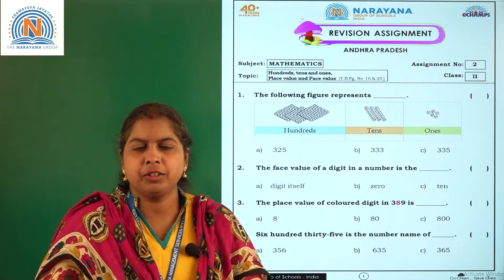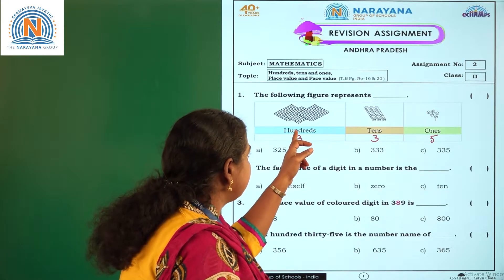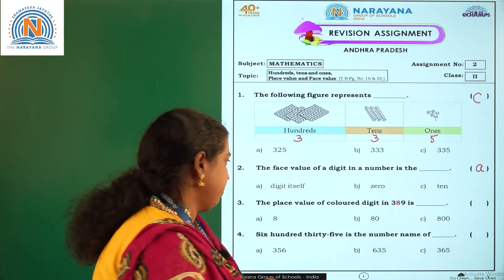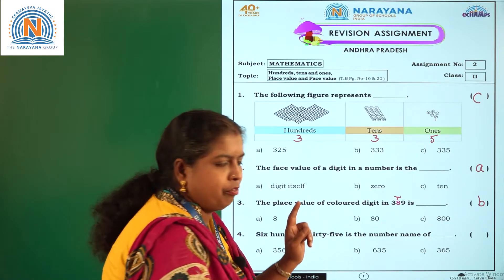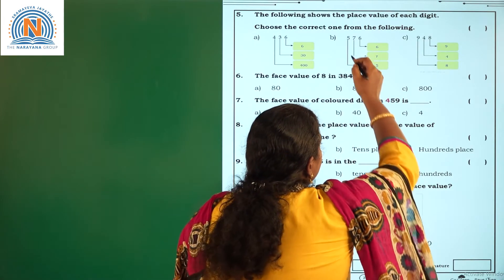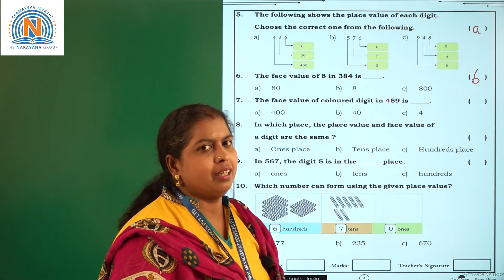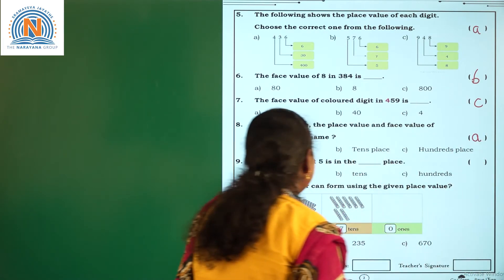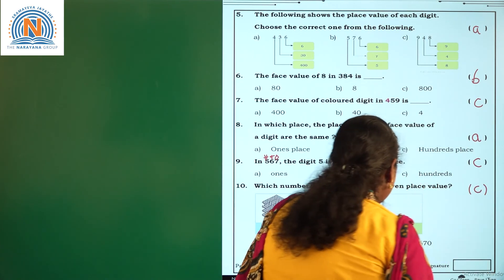9TH JUL AP CLASS II MATHS ASSIGNMENT II KEY